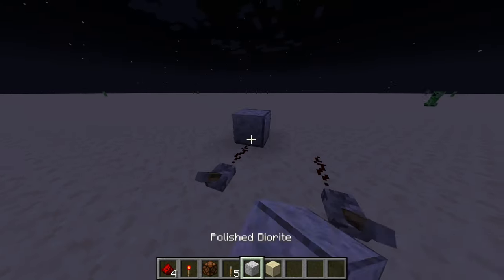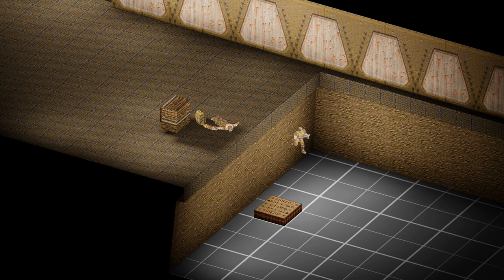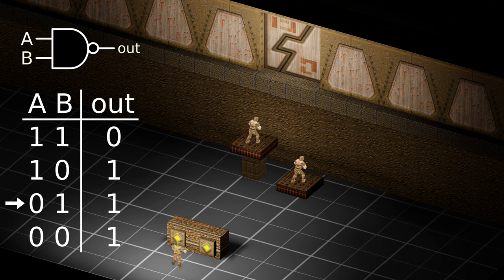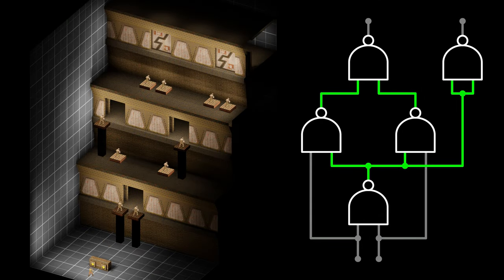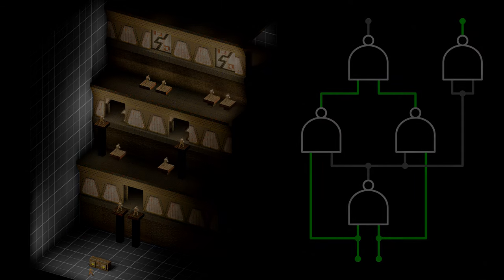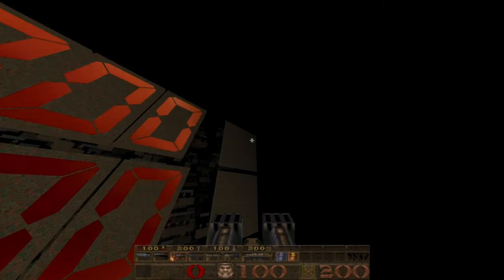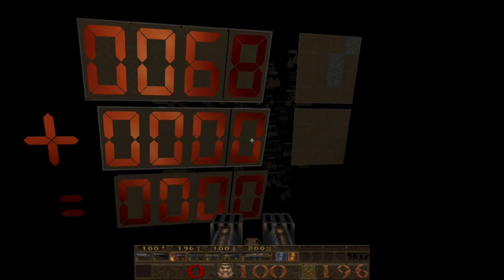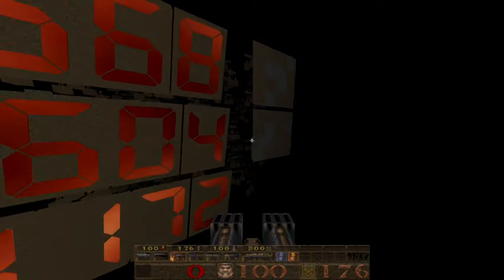Minecraft-style logic in Quake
An implementation of logic gates in (unmodified) Quake, allowing constructions similar to those seen in Minecraft.

Chapters:

00:00 Introduction
00:17 Logic gates in Quake
01:59 Results